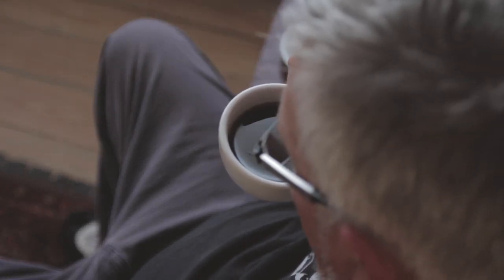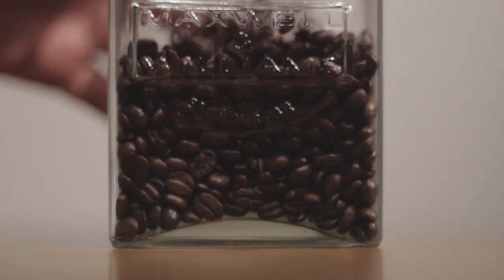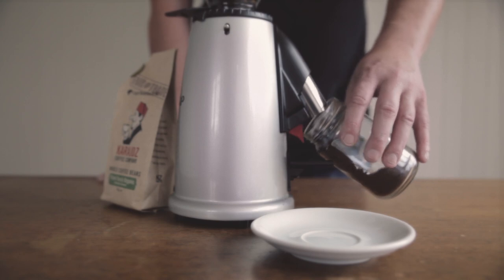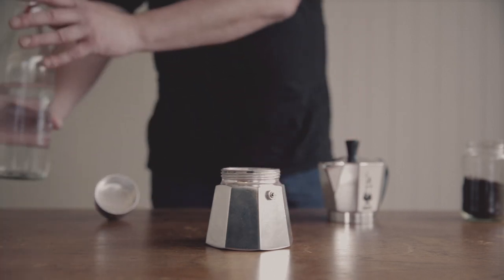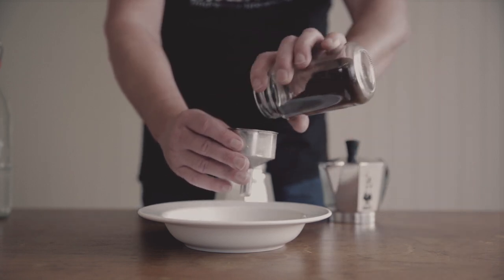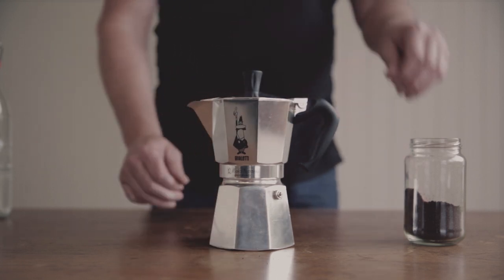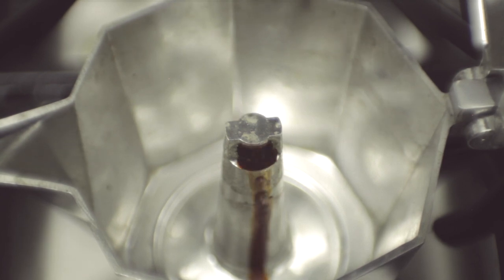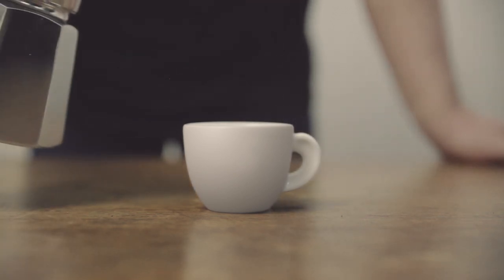Moka Pot Espresso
Karajoz demonstrates the correct way to make coffee with stove top Moka coffee maker.